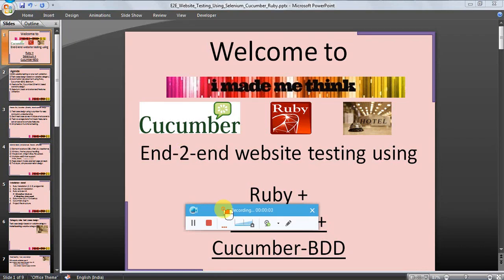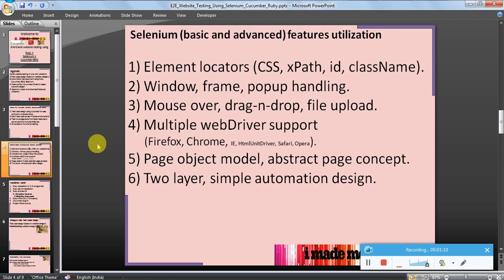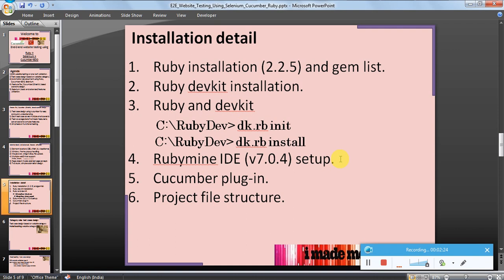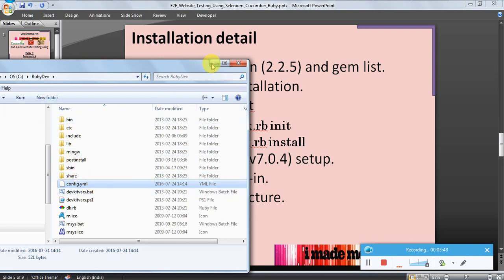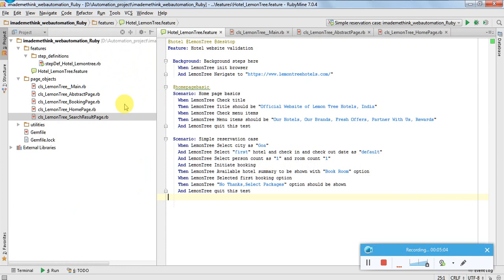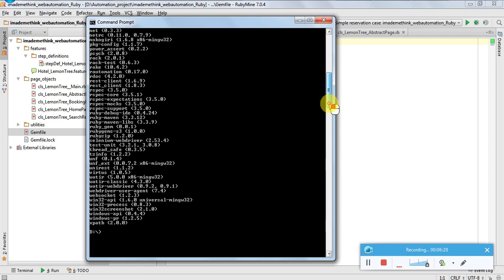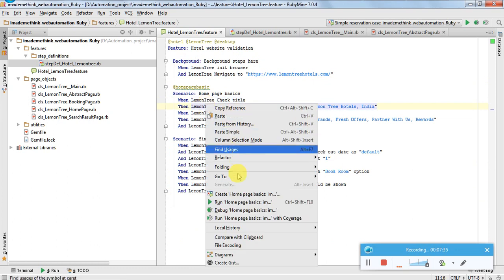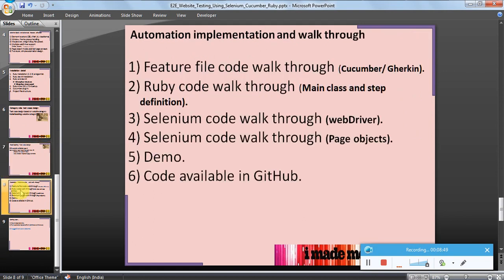E2E Website Testing Using Ruby Cucumber Selenium Introduction